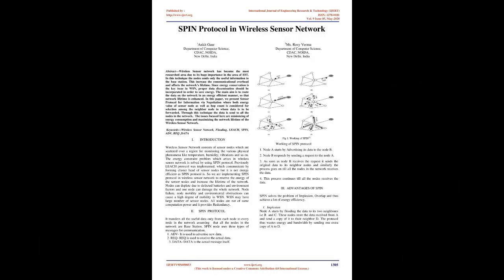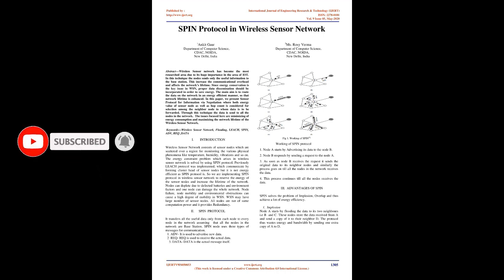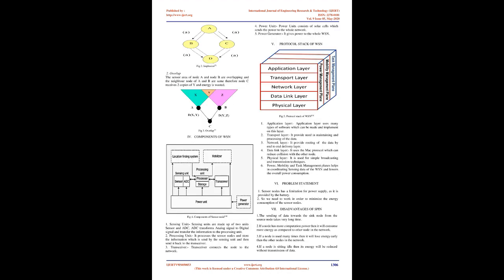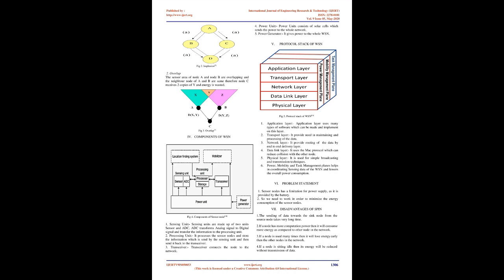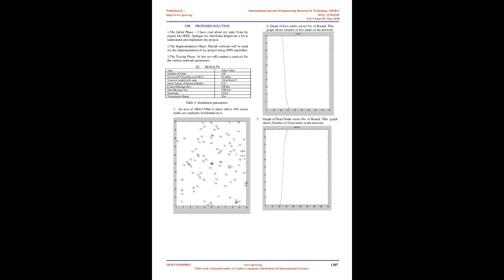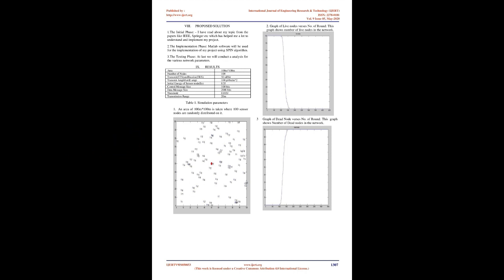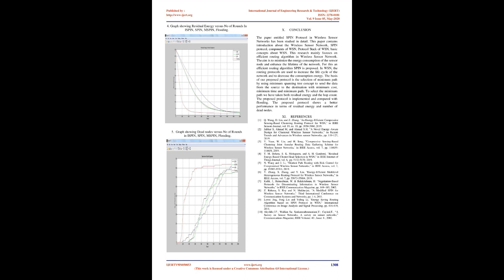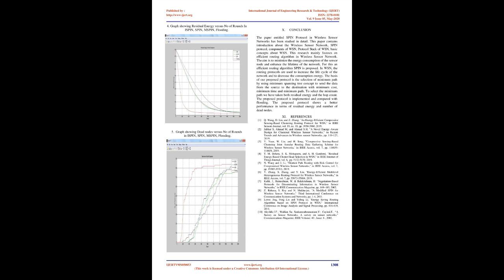SPIN Protocol in Wireless Sensor Network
Ankit Gaur , Rosy Verma

Wireless Sensor network has become the most researched area due to its huge importance in the area of IOT. In this technique the nodes sends only the useful information to the base station. This increase the communicational overhead and affects the networks lifetime. Since energy conservation is the key issue in WSN, proper data dissemination should be incorporated in order to save energy. The main aim is to route the data on the network in an energy efficient manner, so that network lifetime is enhanced. In this paper, we present Sensor Protocol for Information via Negotiation where both energy value of sensor node as well as hop count is considered for selection among the neighbor node to whom data is to be forwarded. Through this technique the data is send to all the nodes in the network. The issues focused here are minimizing of energy consumption and maximizing the network lifetime of the Wireless Sensor Network.